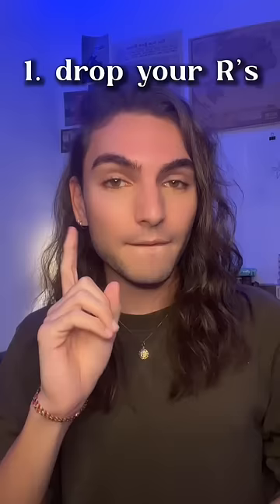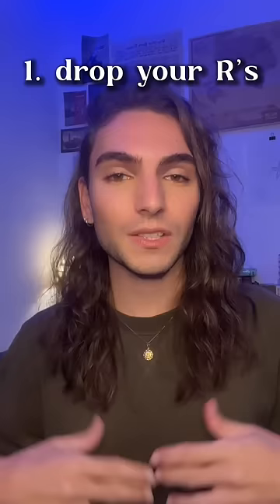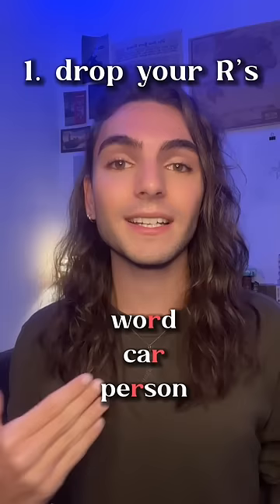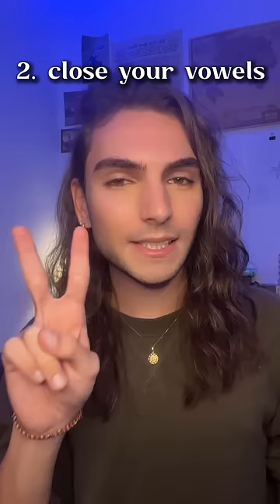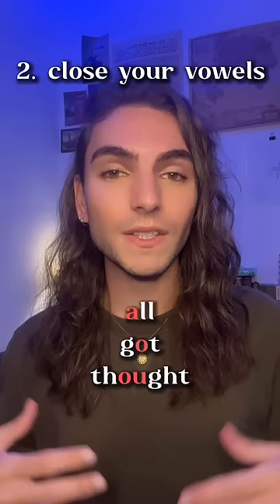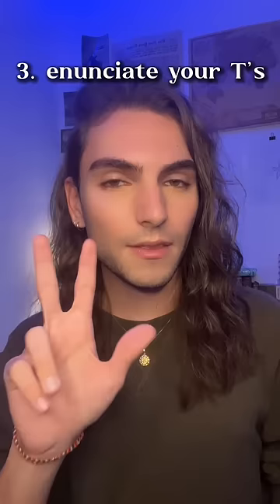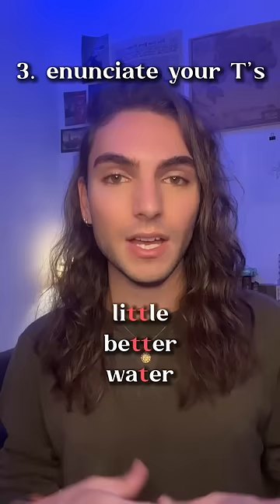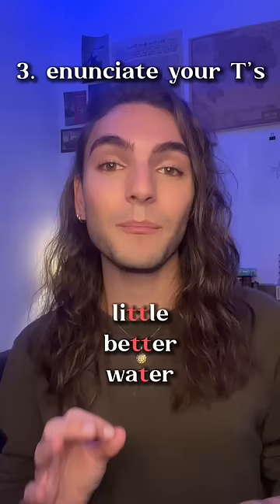How to sound British 🇬🇧